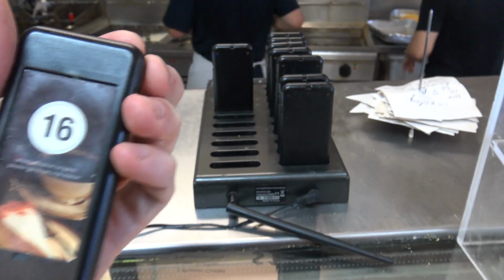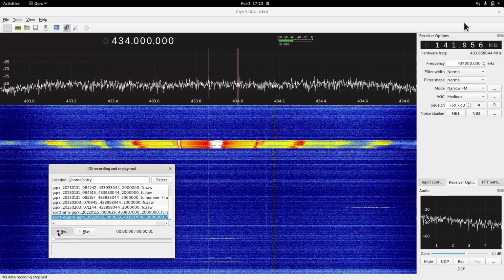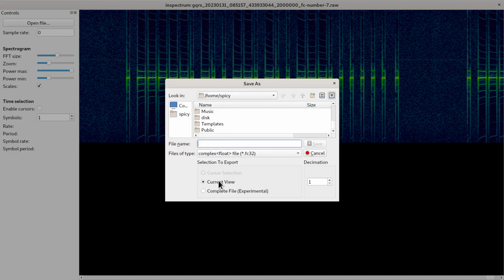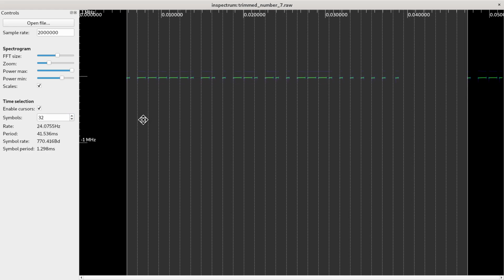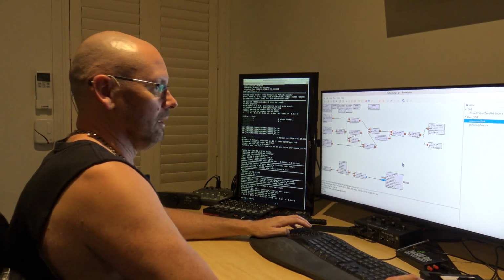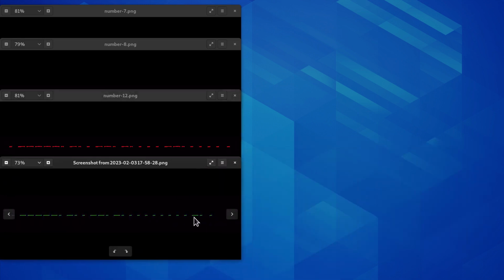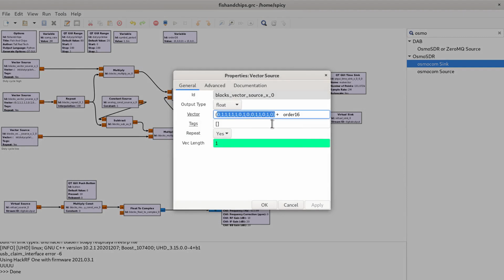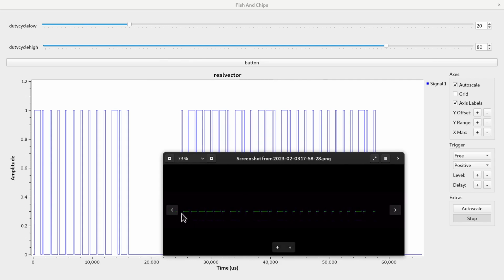Hacking A Fish & Chip Shop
Using SDR to capture and analyse signals from the take-away so I can reproduce them myself and make the order ready beepers beep.

Here is the link to the wireless doorbell which shows how I built most of the gnuradio flowchart.